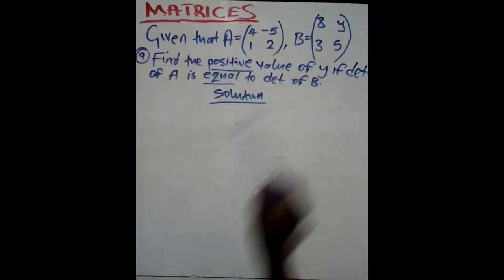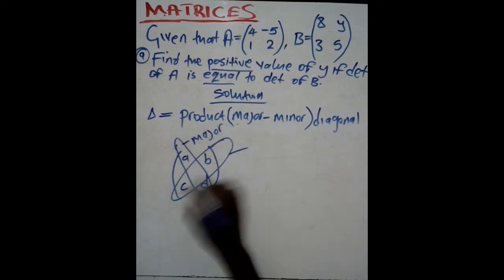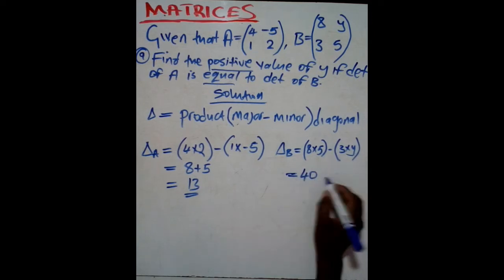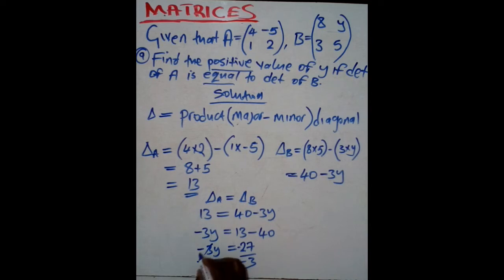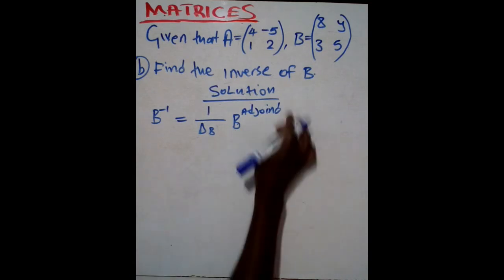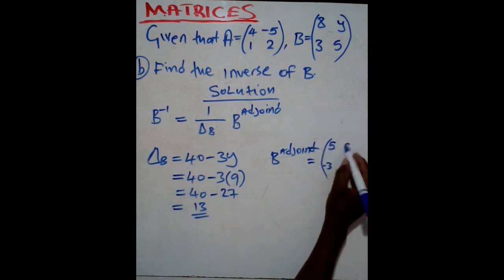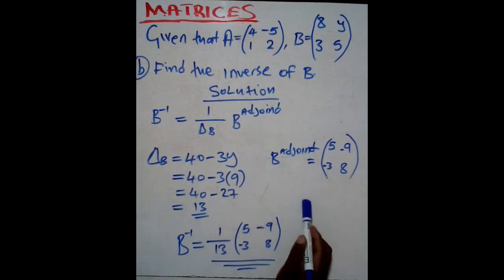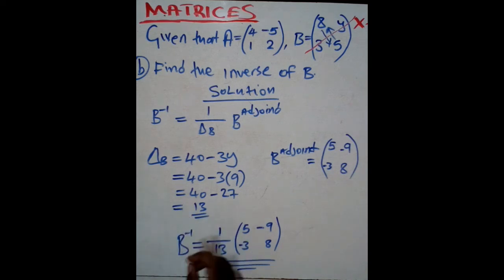ALGEBRAIC MATRICES AND DETERMINANT 2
Algebra and matrices